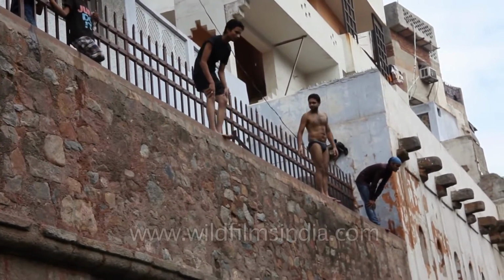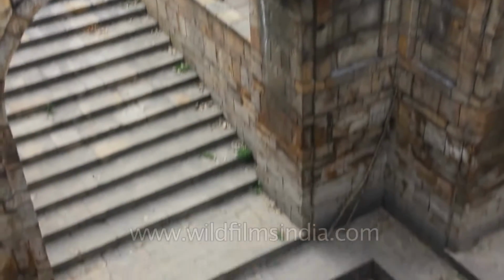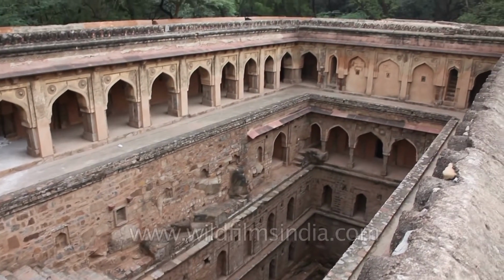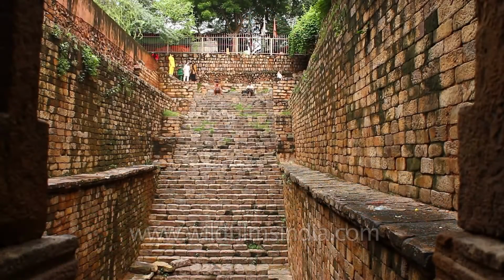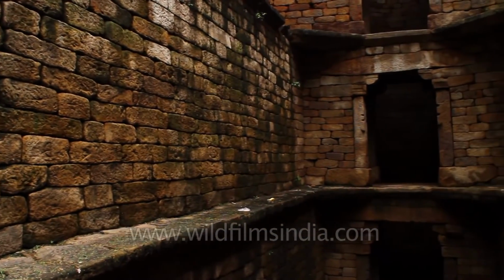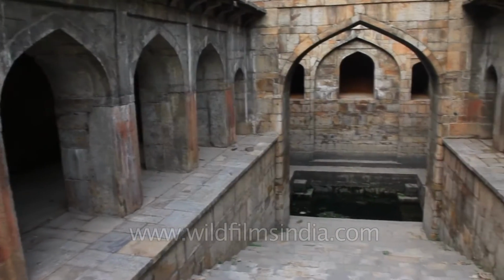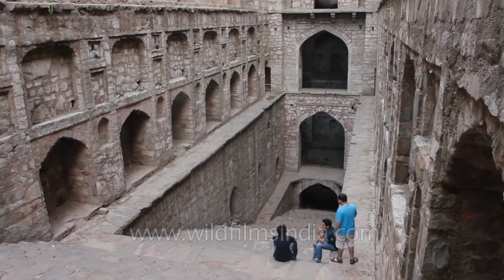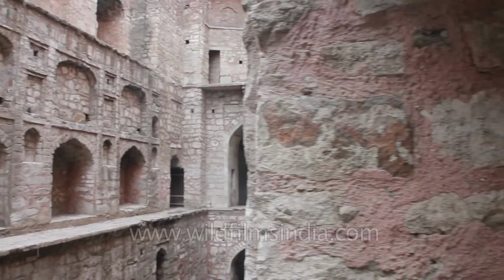Hidden history - Delhi's step wells - The Best of India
A short film on the forgotten Baolis or step-wells of Old and New Delhi, India.

Nizamuddin Baoli:
Built in the 14th century by Hazrat Nizamuddin Auliya, this step well served as a water reservoir in olden days. Recently, after its 1st renovation in over 700 years it has become a popular hangout for the locals. Delhi houses numerous ancient structures including baolis or step-wells that are now a forgotten part of the city's urban sprawl. While Nizamuddin baoli still has some water in it the others have dried up or even vanished altogether. Those, which have survived the tides of time, are now waiting helplessly for restoration.

The popularity of the Nizamuddin baoli is also because of its proximity to the dargah bearing the same name. Although it is illegal and unsafe, many residents have built their houses sticking to the walls of the baoli. With air conditioners jutting out of worn-out walls it becomes more dangerous for the boys to jump in the pool.

Rajaon ki baoli:
Another magnificent baoli in the capital is the Rajaon ki baoli situated near Adam Khan's tomb in Mehrauli. Daulat Khan built this three-storied marvel in 1516 during the Lodhi reign; which showcases the brilliance of the ancient Indian architecture and engineering. With 12 pillars standing at its borders the baoli is a spectacular structure. The masons earlier used it for some time, which gave it, its name -- Rajaon ki Baoli!

What makes this baoli distinct is that its entire structure is subterranean. The outer structure is concealed and on approaching the entrance, only the top floor of the baoli is visible. Gradually, as one moves further, the lower levels come into view.

Gandhak ki baoli:
About one hundred meters south of the Adam Khan tomb lies another baoli in Mehrauli. It is Gandhak ki baoli, which owes its origin to Iltumish of the slave dynasty. The well gets its name from the sulphur: known as gandhak, in the water; which was known for its medicinal properties. Ranking as the largest in Delhi, the five-tiered Gandhak ki baoli is spread across expansively and has supplied water to the nearby areas for centuries. Also known as the diving well, it was earlier used by the locals for diving.

What was the pride of ancient rulers is now in immediate need of revival and restoration. Indian archeologists have tried to restore the water through other means but it has not been a success till now. With its fading charm it is in danger of being forgotten completely like so many other monuments.

Red fort Baoli:
Further away, the baoli of the famous Red Fort or the Laal Qilla of Delhi is lesser known. The distinct structure of the baoli has steps going down from two sides, which converge at a pit attached to the well. Unlike other step wells this one is fenced-in and locked. In comparison to the others this baoli does not have many visitors, as not many people know of its existence. Perhaps it is because this baoli is locked throughout the year but the one day when it is open to all is the 15th of August - the independence day of India.

Many say that it was built in the 14th century whereas the fort is a 17th century construction. The lonesome step well lies silently, witness to countless events of the past. Also, not many people know that the baoli was used as a prison. This is only evident when you visit the baoli as etched on stone are the names of the officers of the Indian National Army who were confined here in 1945 and 46 during the freedom movement.

The ancient structures that are an integral part of our heritage need restoration and attention from us today.

This footage is part of the professionally-shot broadcast stock footage archive of Wilderness Films India Ltd., the largest collection of HD imagery from South Asia. The collection comprises of 100, 000+ hours of high quality broadcast imagery, mostly shot on HDCAM / SR 1080i High Definition, Alexa, SR, XDCAM and 4K. We are happy to be commissioned to film for you or else provide you with broadcast crewing and production solutions across South Asia. We pride ourselves in bringing the best of India and South Asia to the world...

Also, visit and enjoy your journey across India , India's first video-based social networking experience!